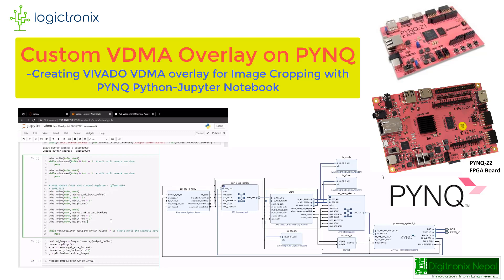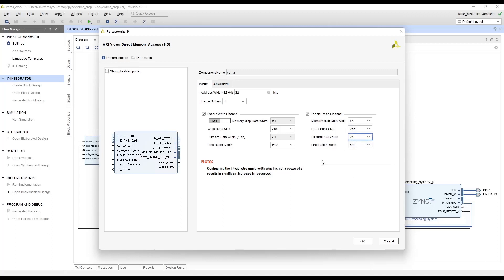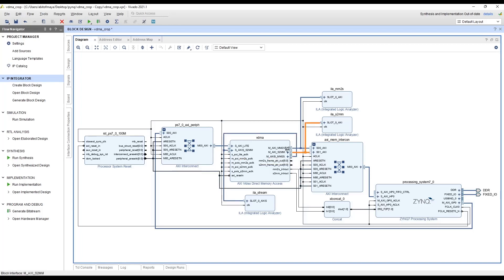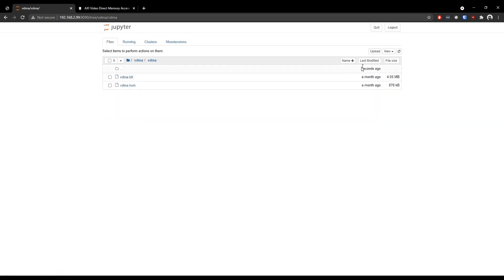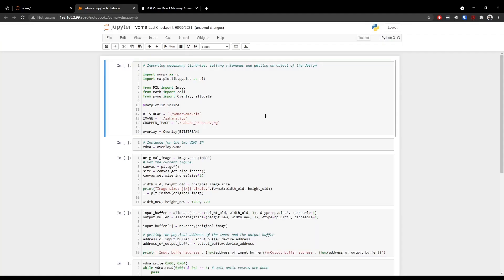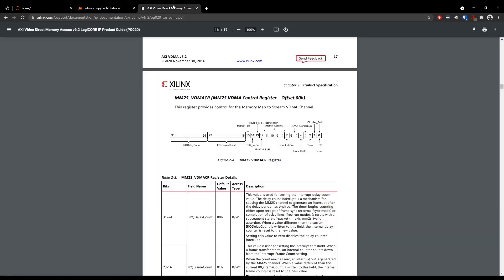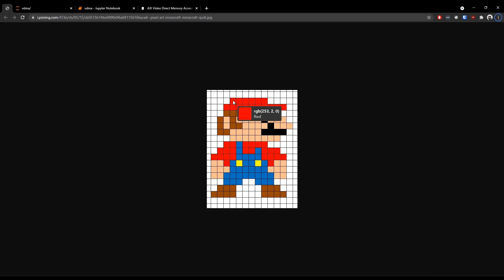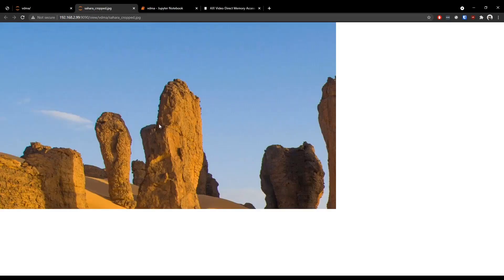PYNQ VDMA Overlay Design with VIVADO and Python Notebook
This session is on Creating the custom VDMA using the VIVADO IP integrator and writing Python .ipnyb application on Jupyter interface. This session focus on the design flow of creating the custom overlay, so that you can accelerate other application on the Programmable Logic (PL) of Zynq and create custom overlay.
In this tutorial, we are using PYNQ version 2.6 and VIVADO version 2021.1! For HWH and BIT or XSA or TCl source, .ipnyb notebook project for PYNQ Z1 and Z2 you can join the PYNQ Udemy Course or write us at !